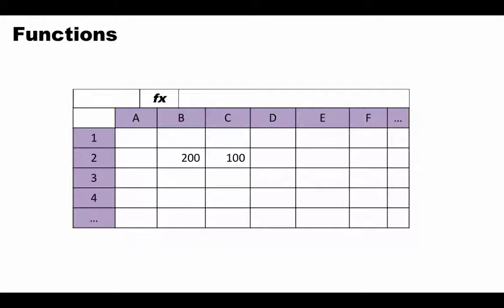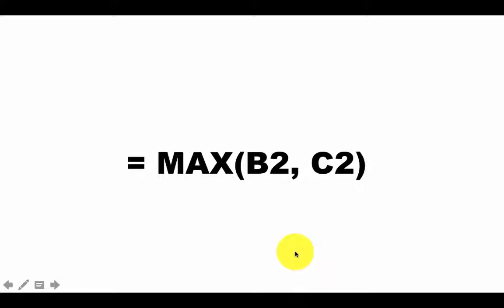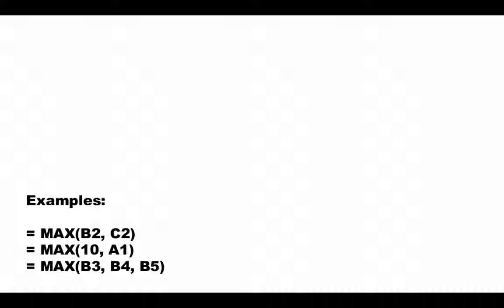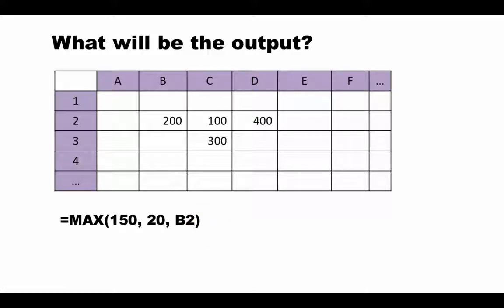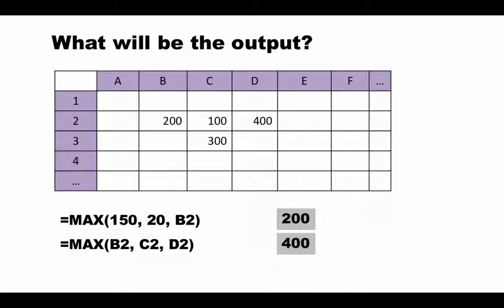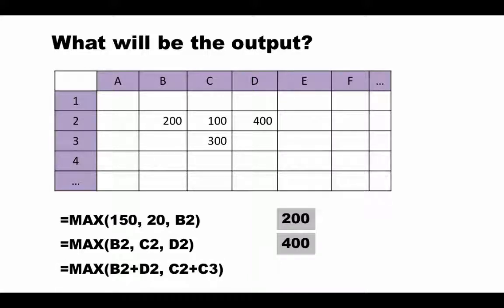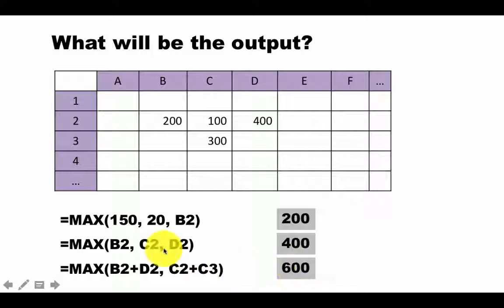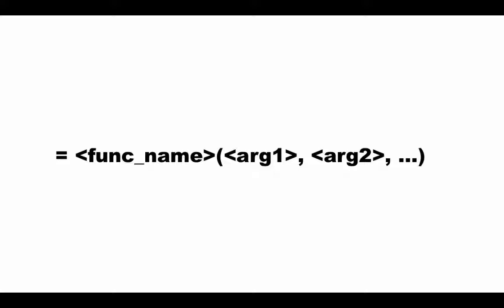4 intro funcs in formulas